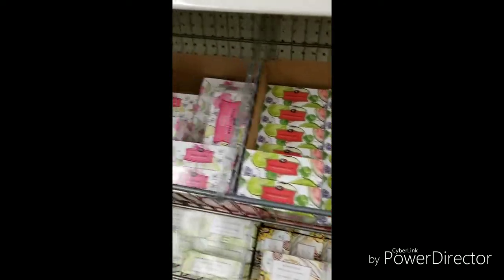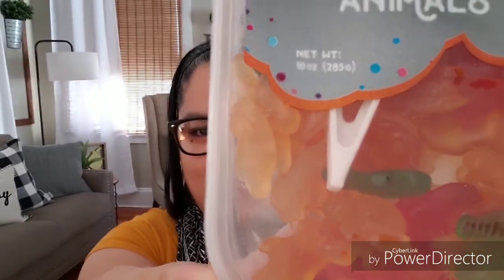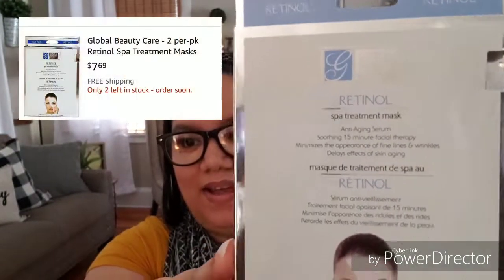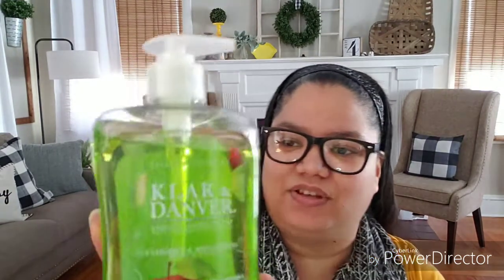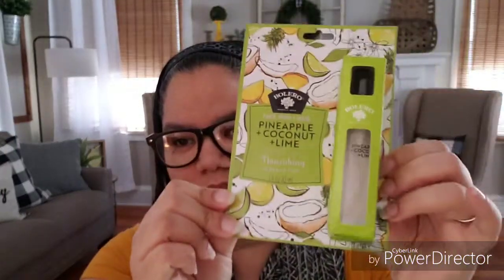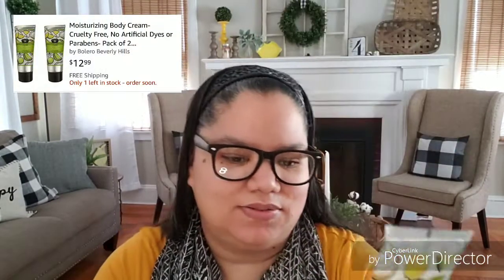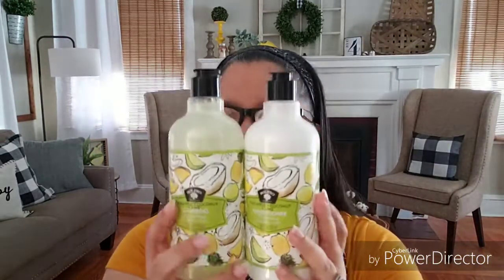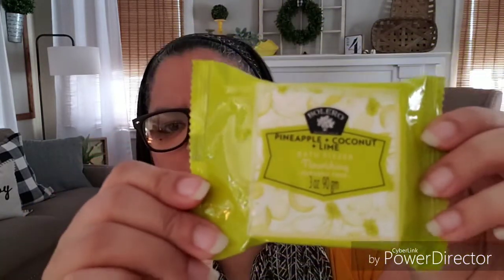GREAT DOLLAR TREE HAUL AMAZING BRAND AND DEALS. 3/11/19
This video you will see 4 different brands found in dollar tree that are worth more than a $1. In other stores . Great bargain